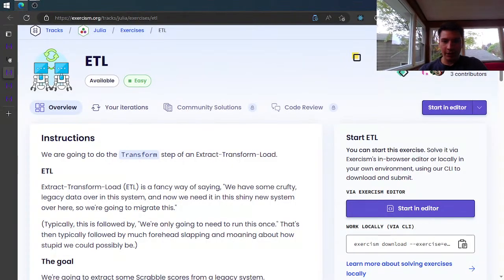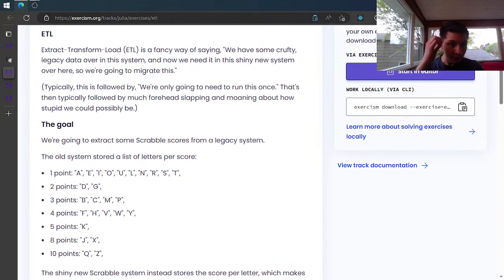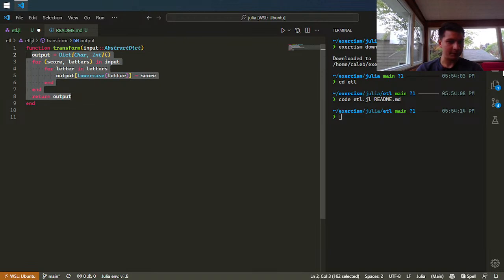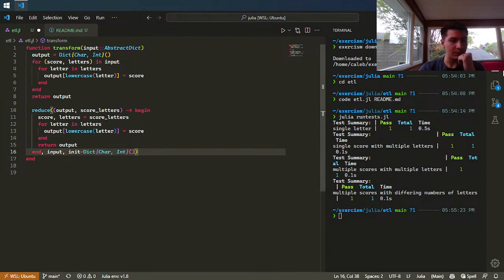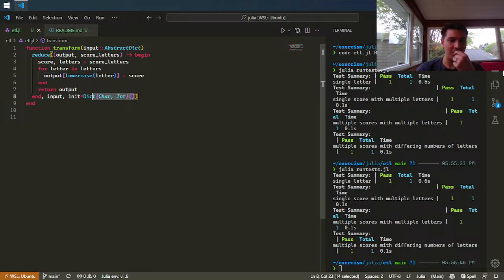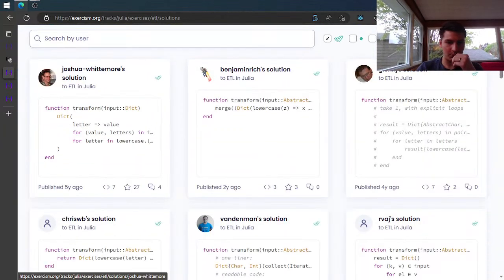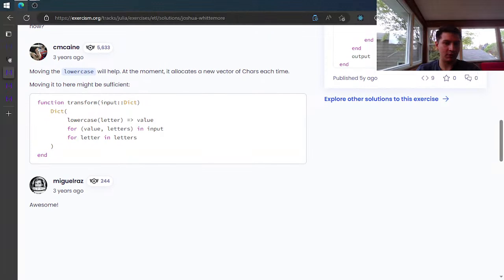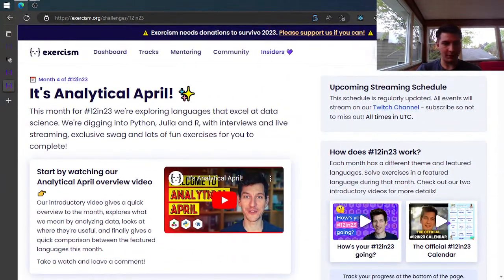Solving Exercism problems in Julia: ETL